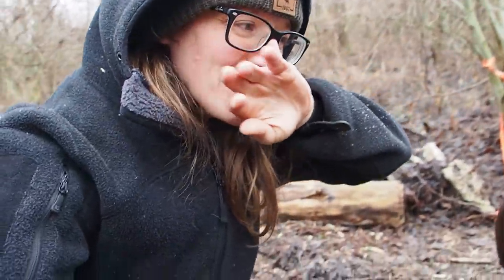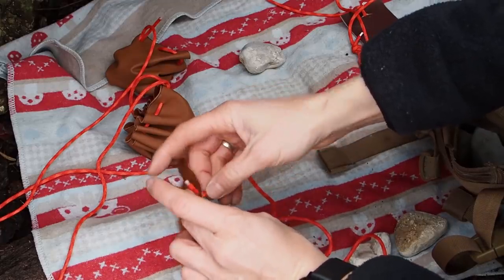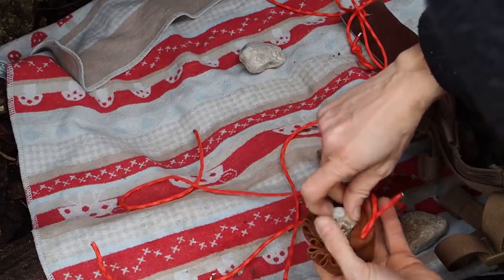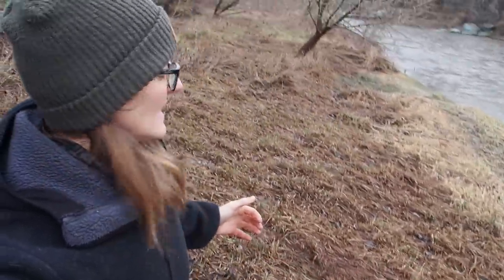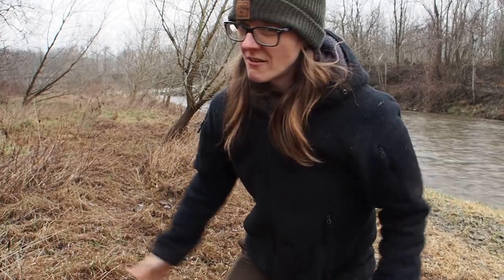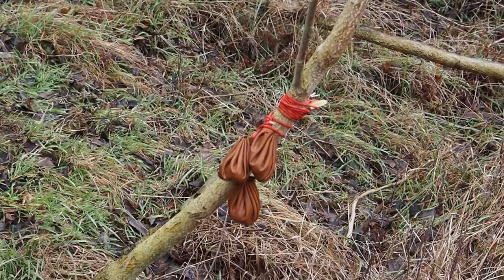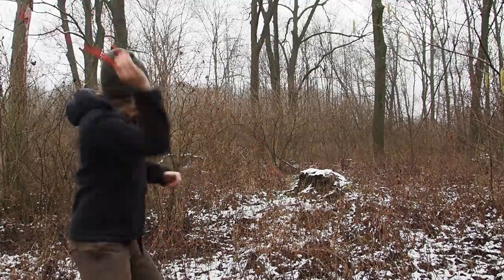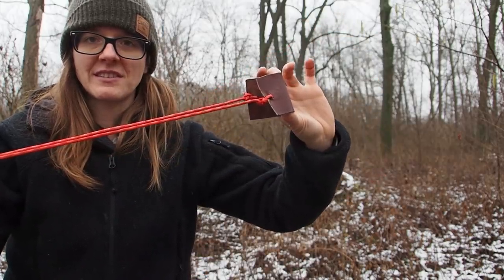Ancient Survival W.e.a.p.o.n.s - Bola vs Sling - Which is better?